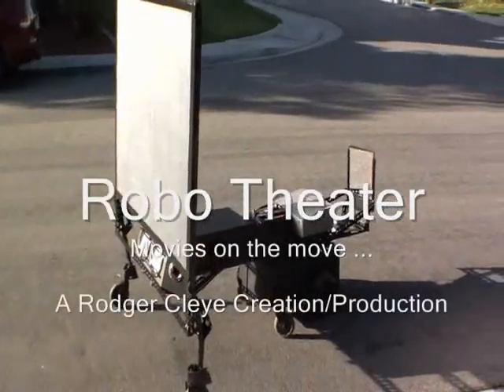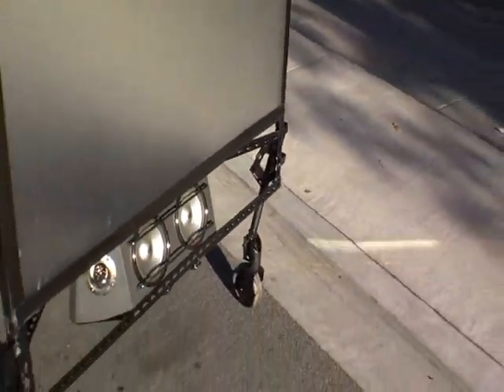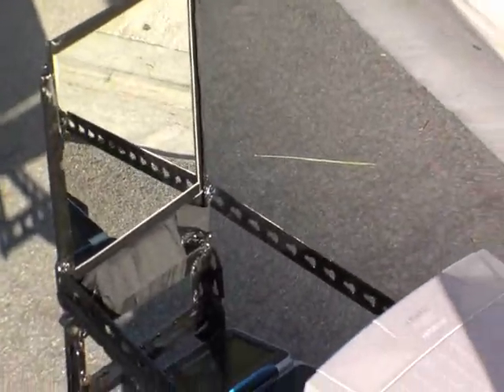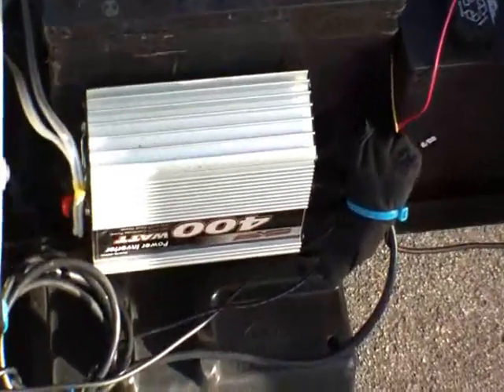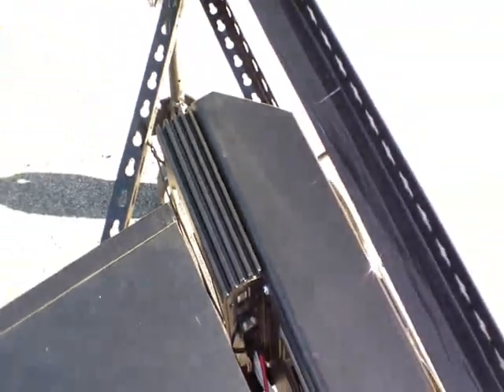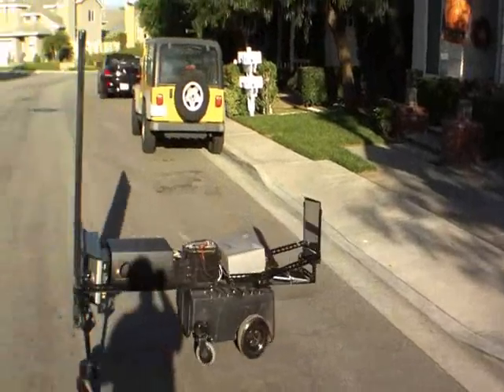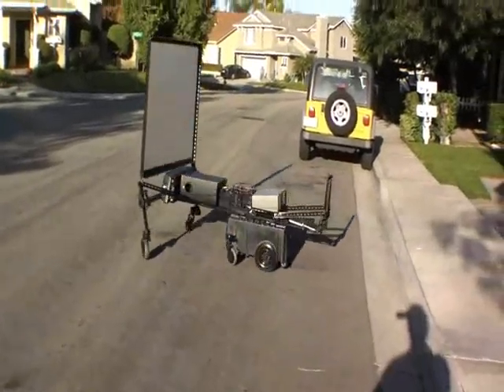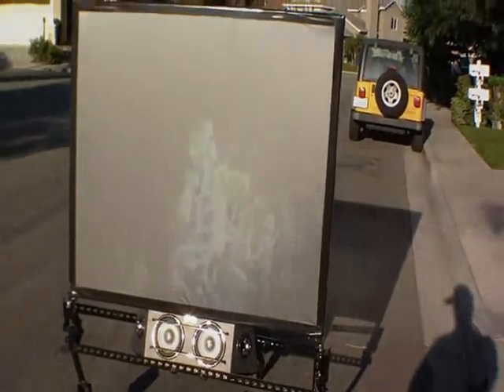Robo Theater - Movie Mover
To entertain my neighborhood this Halloween, I added a projection platform to my radio control electric wheelchair project. The result is a home theater that goes 5 MPH. The projector has its own deep cycle battery to feed its 300W hunger. Separate systems power the audio and motor drives.